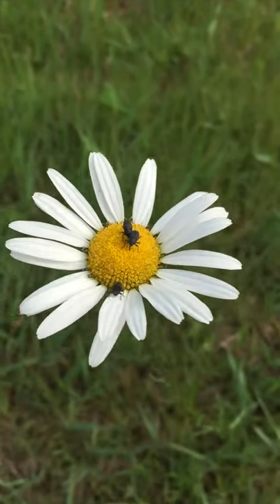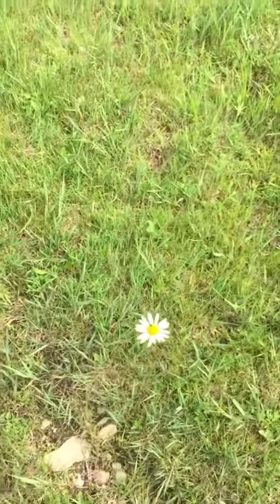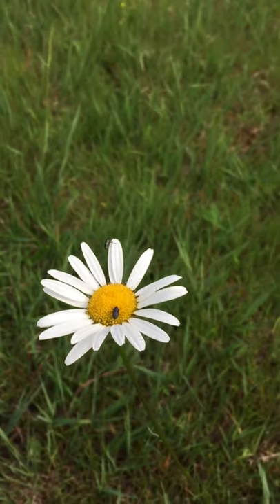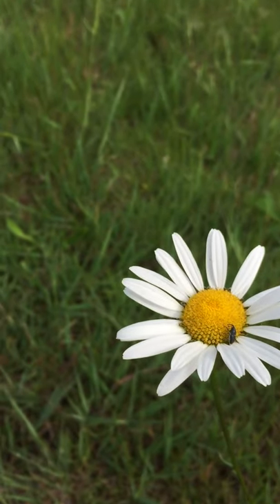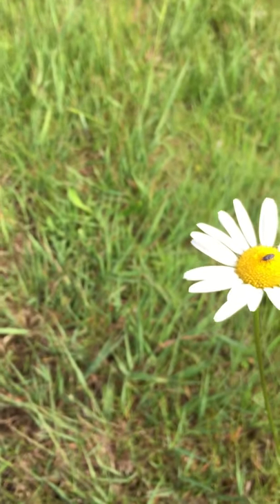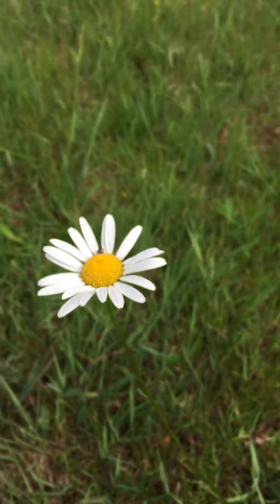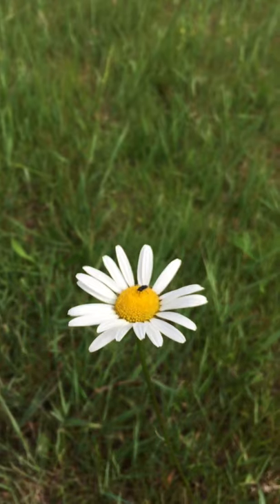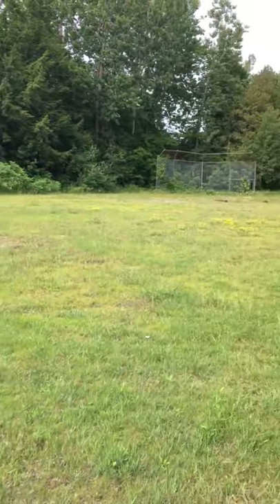Wild Edibles | Oxeye Daisy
Remember, always do your own research on Oxeye Daisy and always remember where you are picking your wild edibles from! As human polluted areas are a non ideal place. The oxeye daisy is a perennial plant in the Compositae family that looks like several flowers in the aster family. It is often confused with the ornamental shasta daisy (edible) which is a taller plant with larger flowers and a toothed whole leaf. The oxeye daisy leaf is quite different from the shasta with deep lobes. There are many white daisies that have been introduced from Eurasia as ornamental and herbal plants; however, the oxeye daisy has larger flower heads.

Distinguishing Features
In general, daisies are characterized by a long, smooth, central stem that terminates in a single flower head. The star-shaped flower head has a center composed of yellow disc florets surrounded by ray florets with long, white petals. This is perhaps one of the most recognizable flowers in many countries.

Flowers
The daisy has a single flower measuring approximately 2.5 to 6.5 cm (1 to 2.6 “) across, surrounded by involucral bracts. It has white ray-florets. The center disc florets are yellow, tubular, and very small. The oxeye daisy has 5 stamens and a pistil of 2 fused carpels. These flowers bloom anywhere from May to September depending on location.

Leaves
The basal and lower leaves are often oblanceolate with slender petioles, while the middle to upper leaves are more oblong and usually clasp the stem. Leaf margins are coarsely dentate, and some of the alternate leaves are often pinnatifid toward the base. The upper and lower surface of each leaf is pretty much hairless.

Height
This daisy grows between 30 and 90 centimetres tall (1-3’). The stem is virtually hairless.

Habitat
The ox-eye daisy prefers the low fertility of old fields and pastures yet flourishes as a weed in many locations such as meadows, people’s lawns and vacant lots. It tends to prefer well-drained soil and does not like shaded areas. It thrives in direct sunlight and can tolerate high winds. Where the soil has a lime deficiency, oxeye daisies will grow to help replenish the lime. It is native to Europe and parts of Asia (including India and the Far East) and was introduced to North America, Australia and New Zealand. It also grows in South America and in several African nations such as Zimbabwe, Tanzania, Kenya and South Africa.

Edible Parts
The leaves can be eaten raw or cooked. Young spring shoots are finely chopped and added to salads and to soups. Some people find this plant to be somewhat pungent and prefer it cooked. The root can be consumed raw and the flowers can be tossed into a salad or pickled. Young plants are more desirable.

Other Name
Moon Daisy.

Similar Plants
Shasta Daisy, Common Daisy.

Recipes
Spicy Pickled Daylilies and Daisies